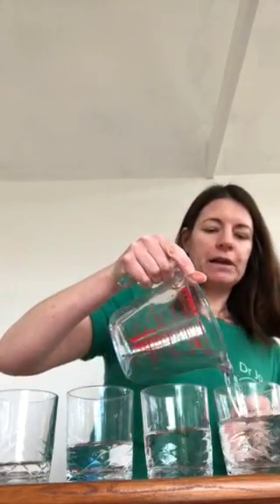20200322 pitch water glass resonance vibrations science from home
Find out how the amount of water in a glass affects how the glass vibrates when you tap it and the pitch of the sound that is made